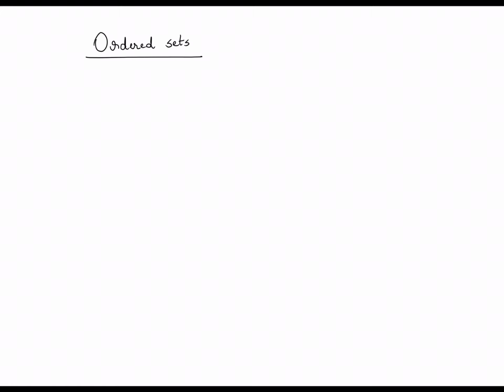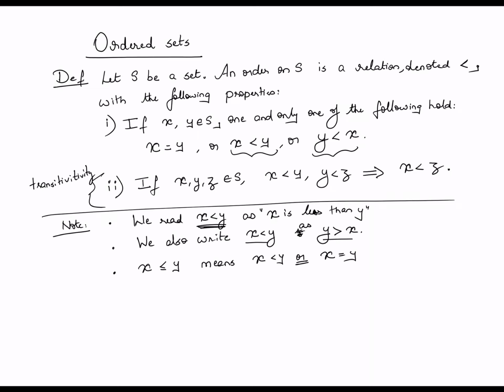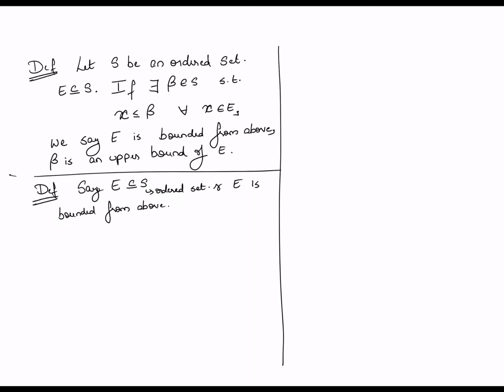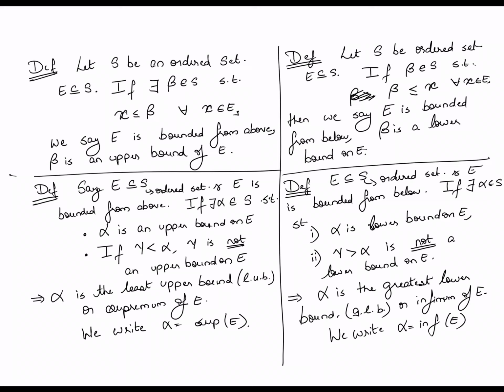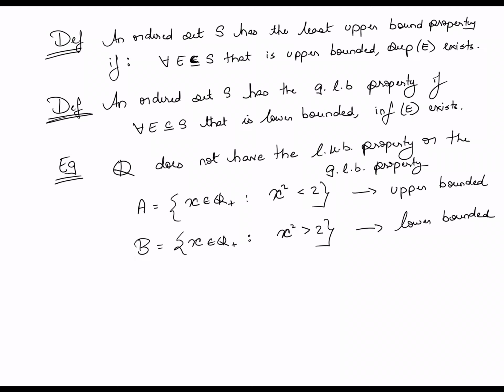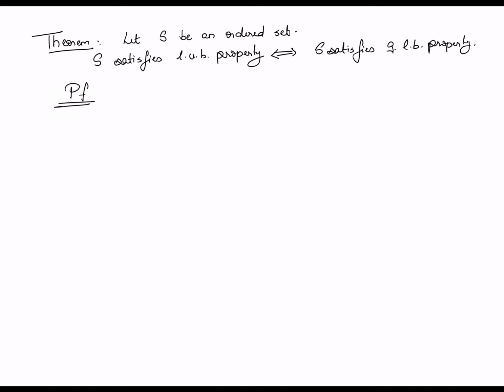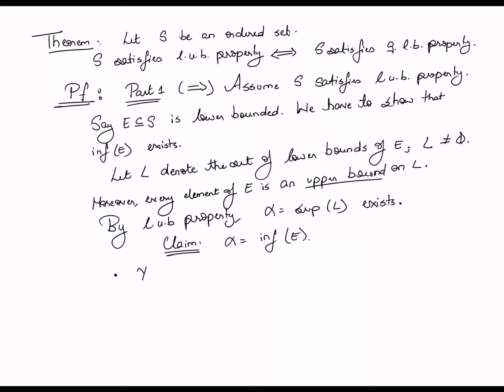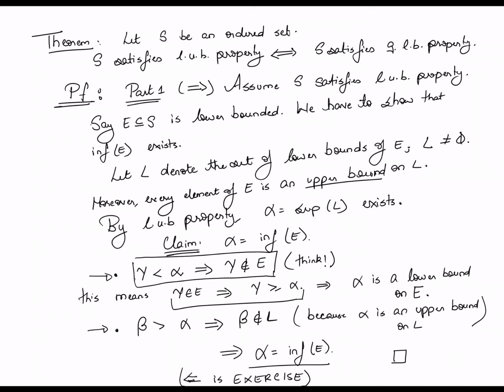L1.2 (EE759) LUB property